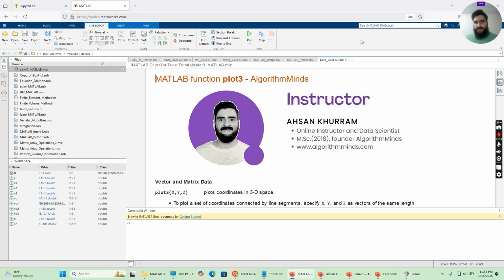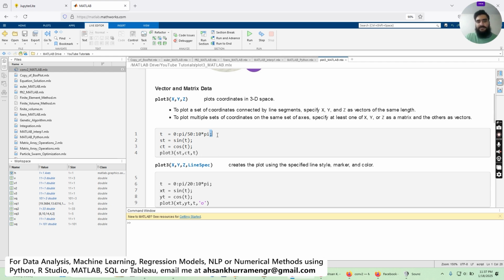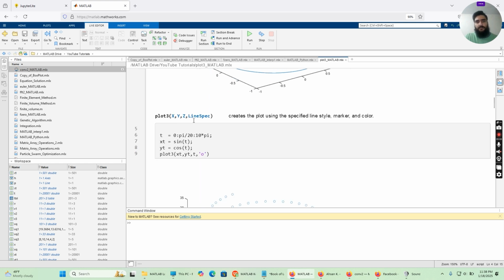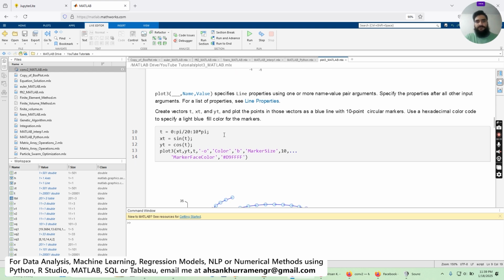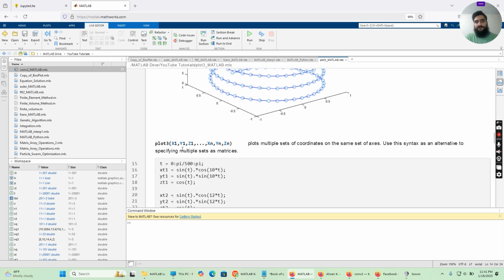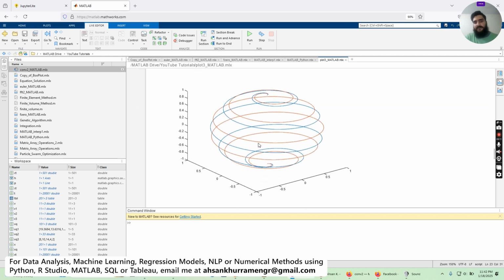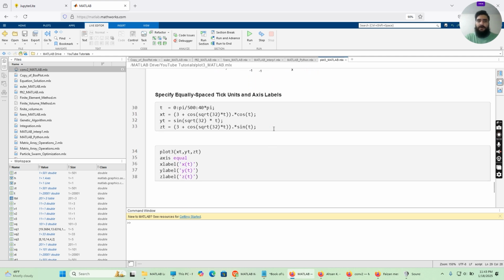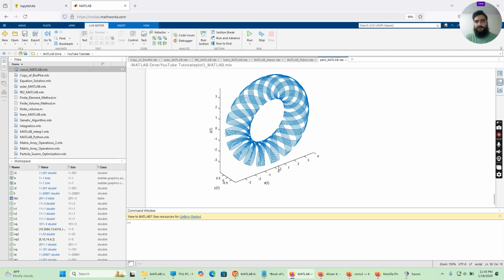plot3 MATLAB Function Tutorial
Ready to take your MATLAB skills into the third dimension?

In this concise and practical tutorial, we explore the plot3 function in MATLAB, a powerful tool for creating 3D line plots. Whether you're working on data visualization, engineering simulations, or academic research, understanding how to use plot3 effectively can add a whole new dimension to your analysis.

🔍 What You’ll Learn:
 - The syntax and structure of the plot3 function
 - How to plot 3D curves using x, y, and z vectors
 - Customizing 3D plots with color, markers, and line styles
 - Adding grid, labels, titles, and view angles
 - Real-world examples to visualize data in 3D space

This tutorial is ideal for MATLAB beginners, engineering students, and anyone looking to enhance their data visualization techniques using MATLAB 3D plotting functions.